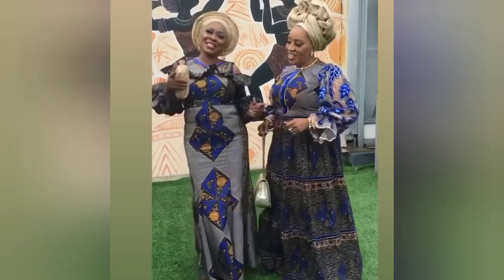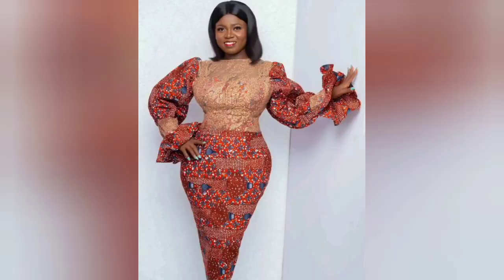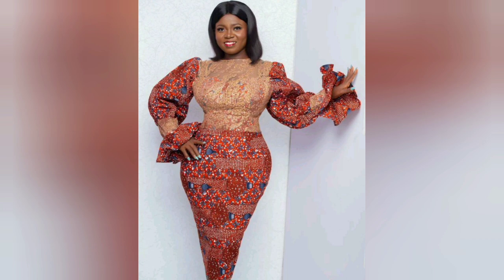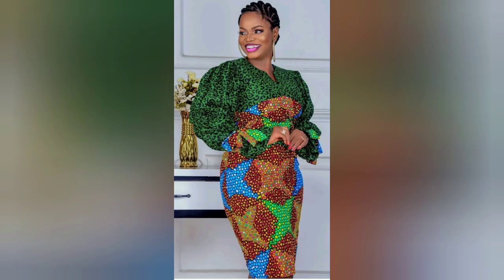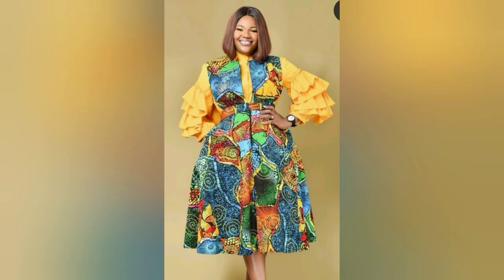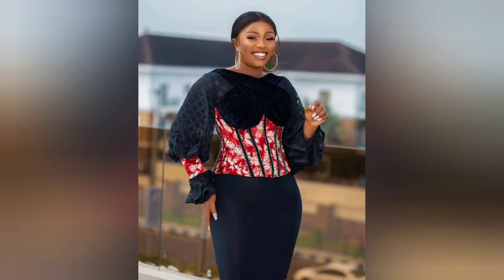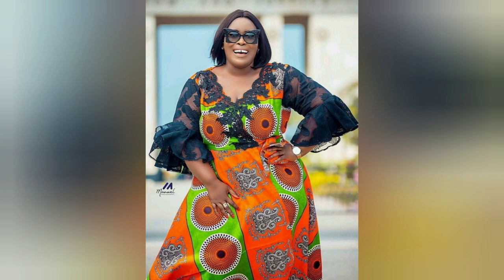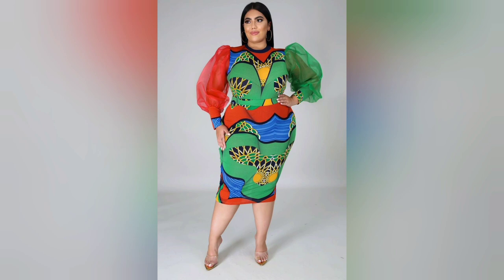Latest African Ladies Dresse Hottest And Gorgeous Asoebi Styles Unique And Classy Styles